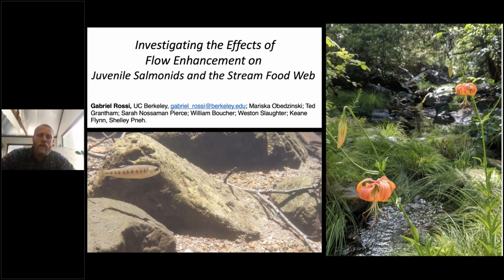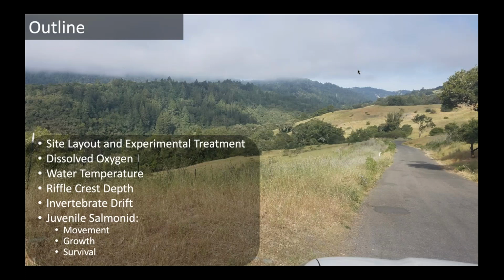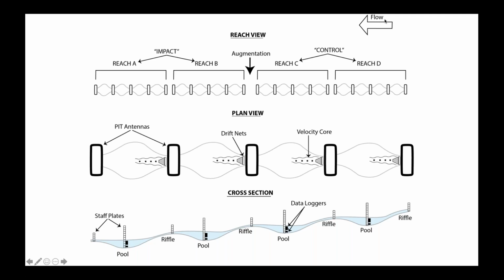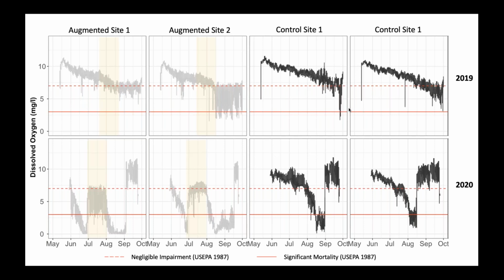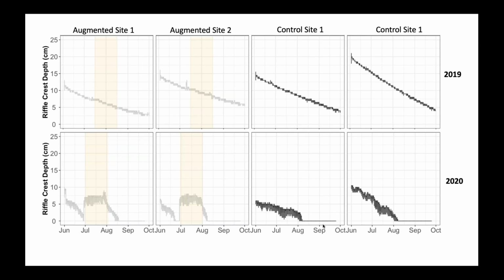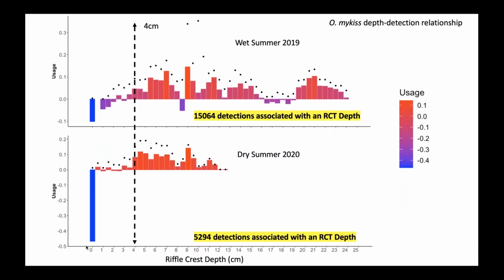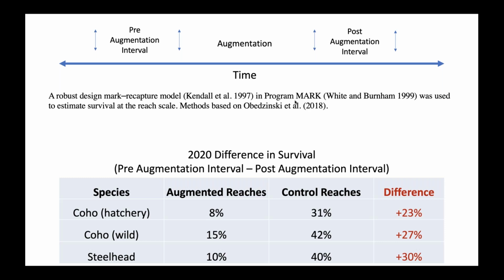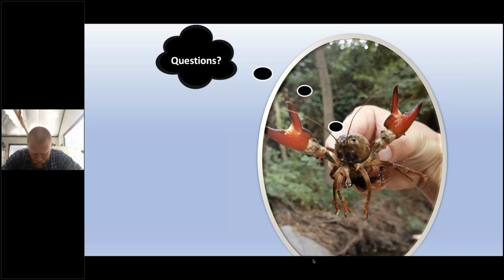Studying the Effects of Flow Enhancement on Juvenile Salmonids and the Stream Food Web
This webinar is a part of Onset's Thought Leader Webinar Series.  In this edition, we feature special guest presenter Gabe Rossi, a postdoctoral researcher at the University of California, Berkeley and coastal river ecologist at California Trout.

Gabe, along with his colleagues at UC Berkeley, California Sea Grant, and Trout Unlimited, recently conducted a four-year study on the effects of flow enhancement from off-channel ponds on juvenile salmonids and the stream food web in a tributary of California’s Russian River.

Hosted by Onset's product manager for environmental monitoring products, Paul Gannett, you will learn about the results of Gabe's study and how HOBO data loggers were used to monitor water quality and water level as part of his research.